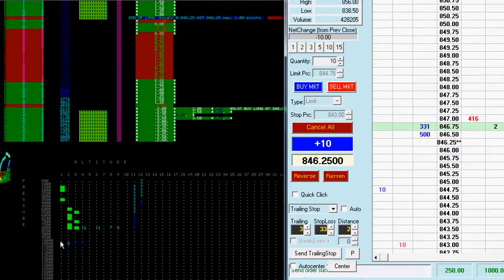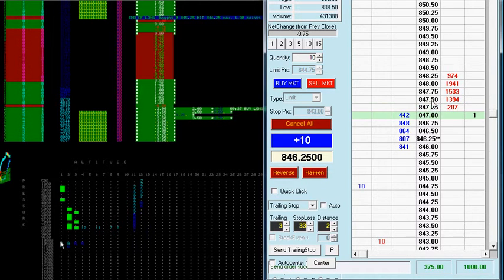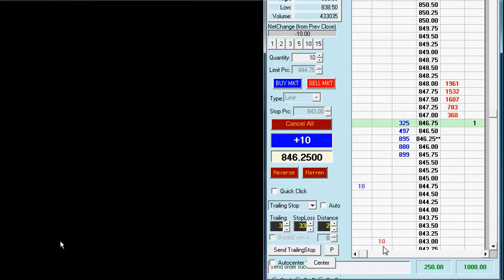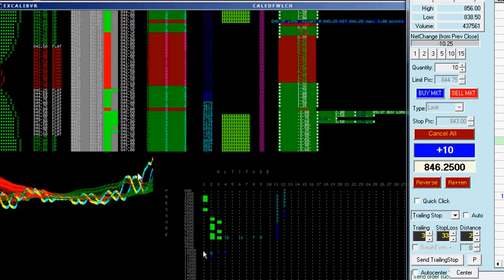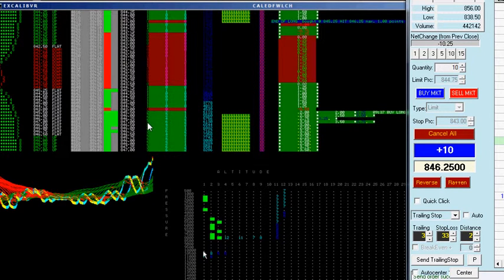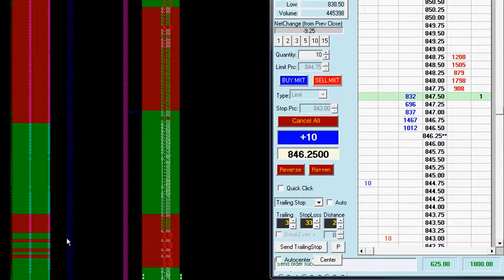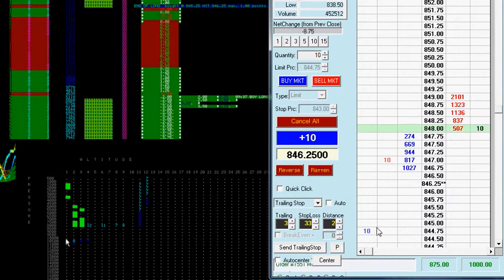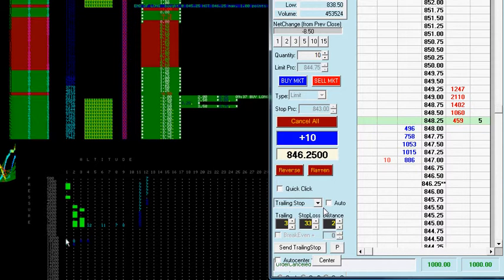Live Trade 4 28 2009 Excalibvr S&P 500 E-mini Trading System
Using Excalibvr's Orders To Turn a Quick Profit!
With over 35 years combined experience and 20+ years of Development Excalibvr's Emini Trading System can produce profitable positions in ANY MARKET CONDITIONS!